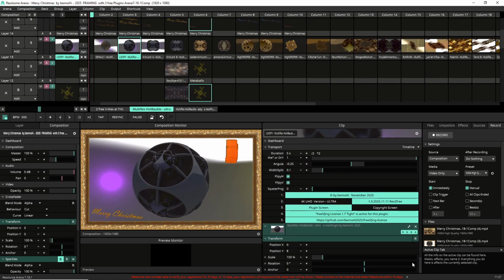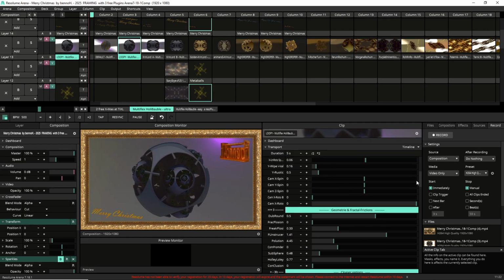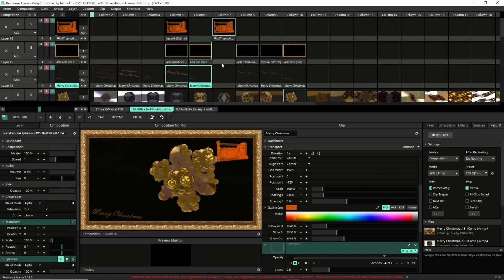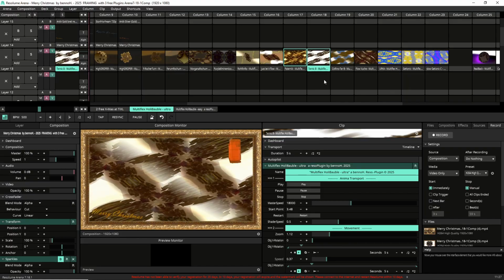Tutorial Part1/2 for "Multiflex HoliBauble" a free Resolume Plugin by bennoH.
This is my 2025 Christmas present to the VJ community, my free Resolume Arena plugin, "Multiflex HoliBauble."

In this video, I'll show you how to use the included Arena Composition, with the new plugin, to create a visual show for a Christmas or New Year's event.

A PDF user manual for the "Multiflex HoliBauble" plugin, explaining the individual options and more, is included in the download file.

All information, such as how you can get the plugin for free, what you can do with it, and additional content included in the download file, along with further videos and a YouTube tutorial for the associated arena composition, can be found on my blog here:

The plugin was created in Wire 7.18.1. Therefore, it should run in Resolume Arena and Avenue from version 7.18.1 onwards.

Your's truly, bennoH. from the snowy Swiss mountains